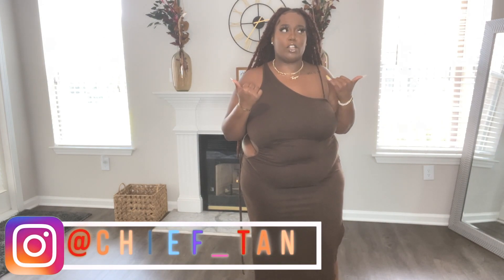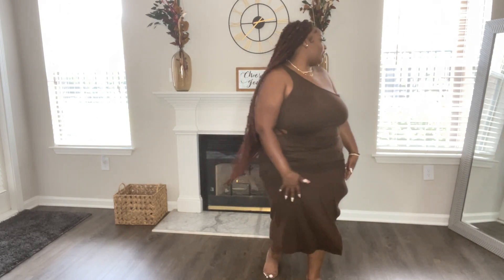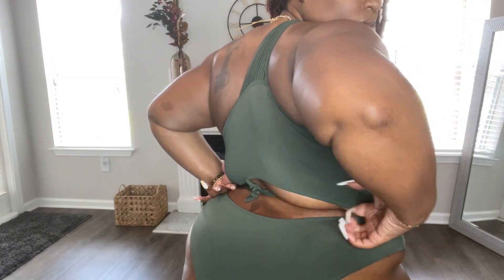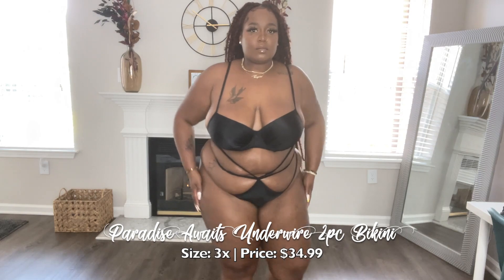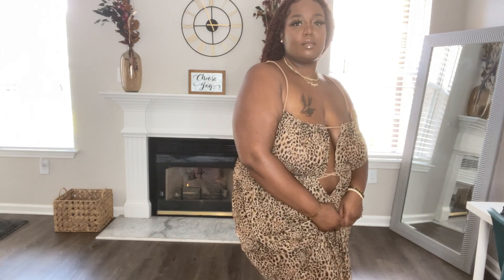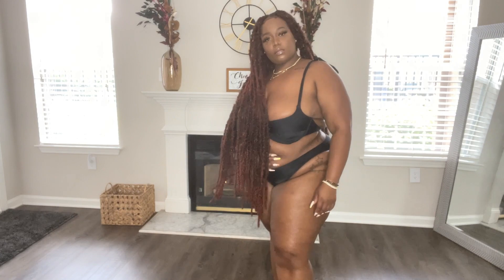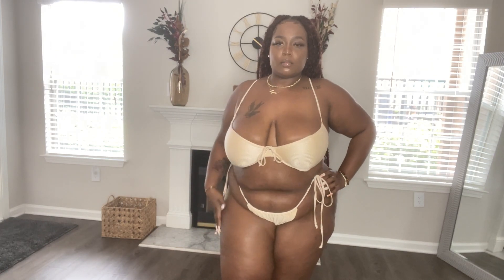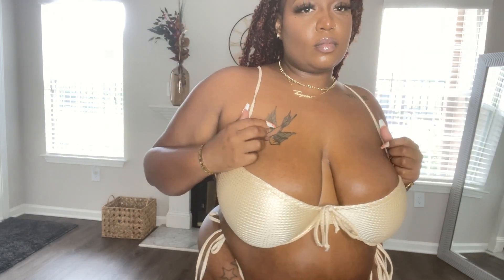PLUS SIZE BIKINI & RESORT WEAR TRY-ON HAUL | ft. FASHIONNOVACURVE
FashionNovaPartner
Soooo you're going on vacation to a nice ass resort and you need some sexy bikini and dresses?...I got you covered sis! Like what you see...all info and links are listed. Thanks so much for coming back to my channel.

Want me to review a product or get in touch:
Do not hesitate to leave a video suggestion or product review recommendations!